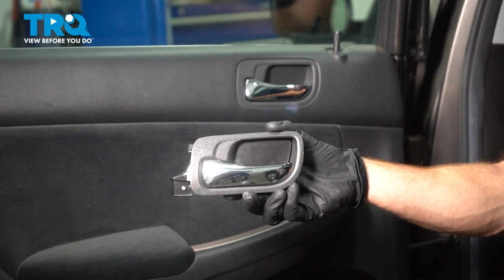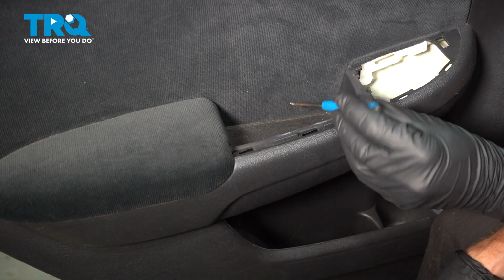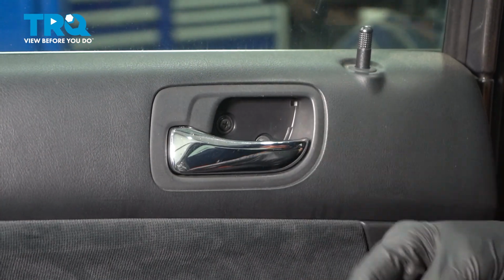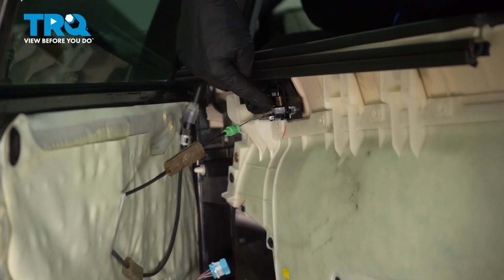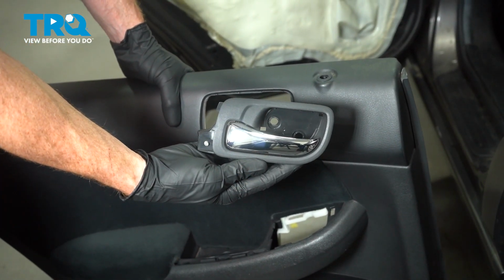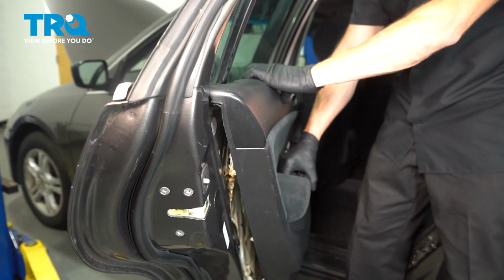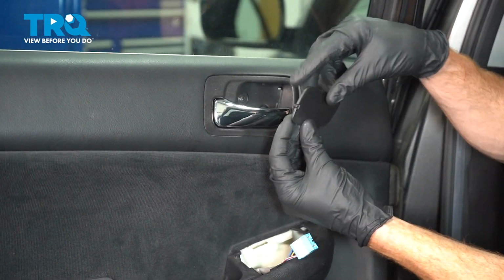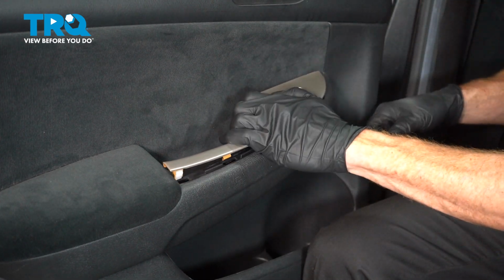How to Replace Rear Interior Door Handles 2003-2007 Honda Accord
This video shows you how to install new rear interior door handles from TRQ on your 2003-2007 Honda Accord. Interior door handles can take a lot of abuse over the years being pulled on to open and shut doors, or banged up if you load things in and out of your vehicle frequently. In which case, you may have trouble getting in and out of the vehicle!

2003 Honda Accord
2004 Honda Accord
2005 Honda Accord
2006 Honda Accord
2007 Honda Accord